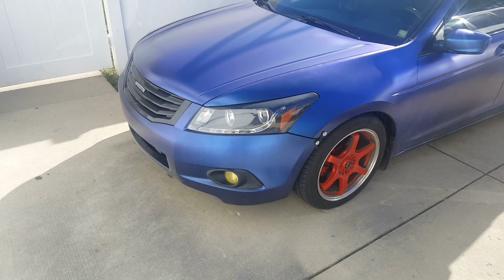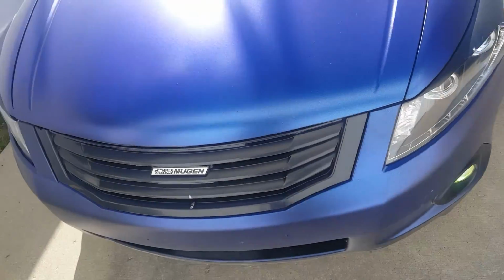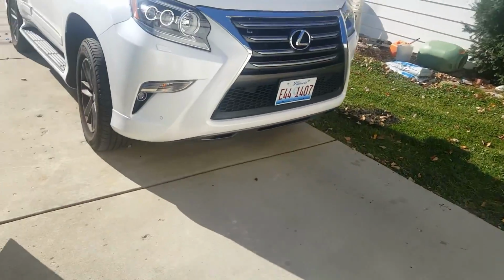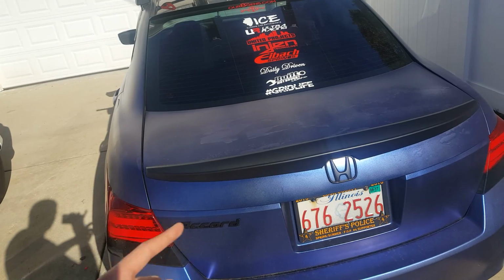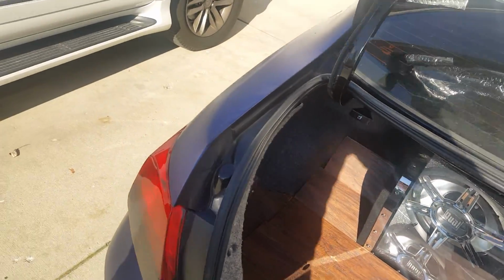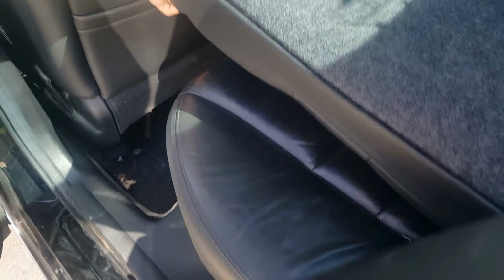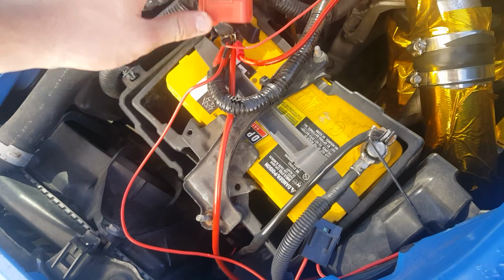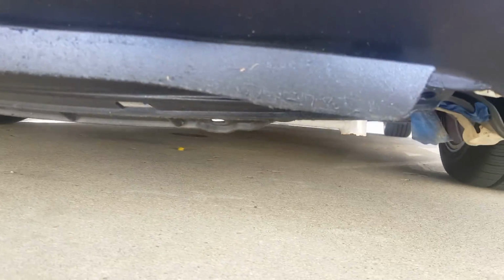THE SMURF UPDATE!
Hey guys. So here's an update video about what exactly I have done to the smurf. If you guys like this video, and wanna see a full update video in regards to what I did. Thanks and have a great day! I will be posting links to the other videos shortly.